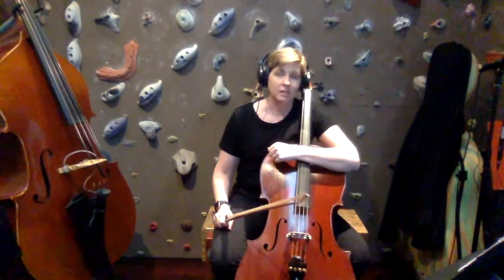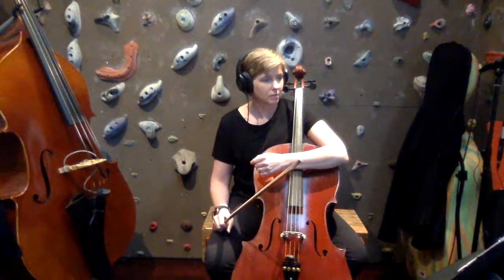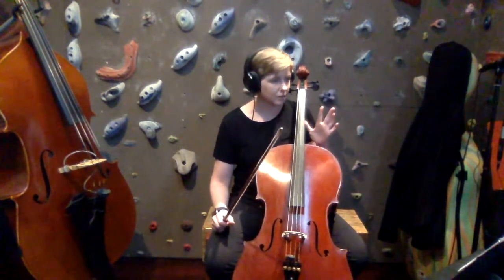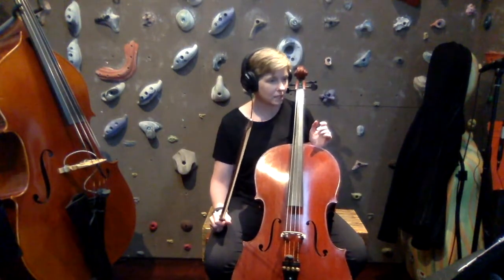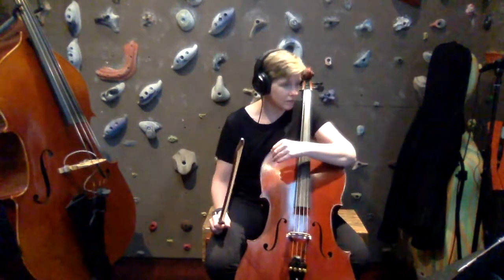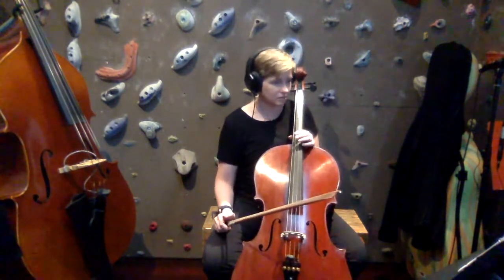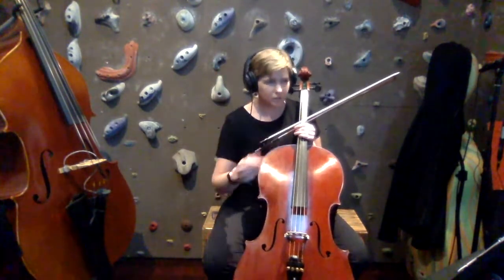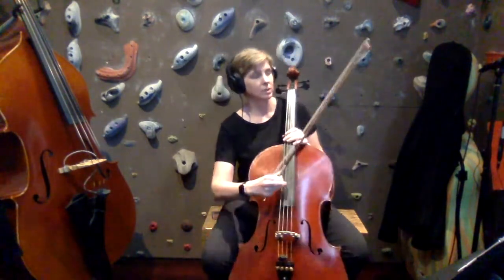Westward Journey and Jubilee 21 49 cello